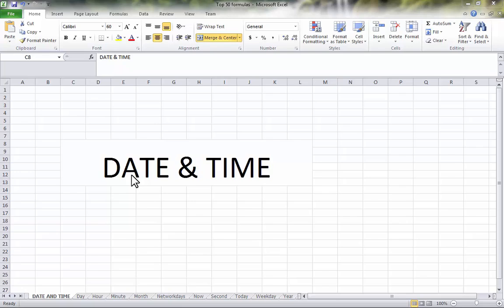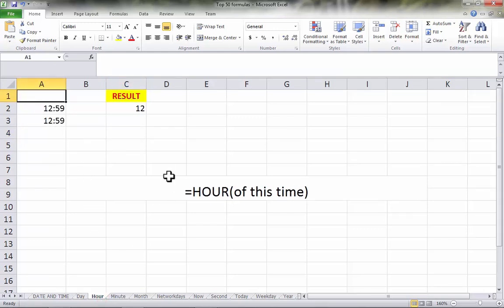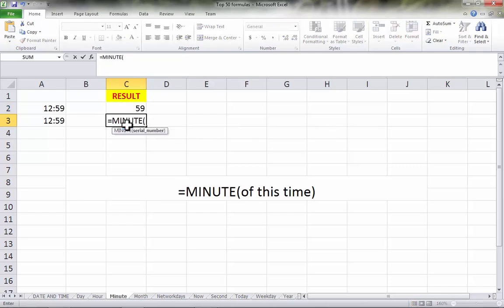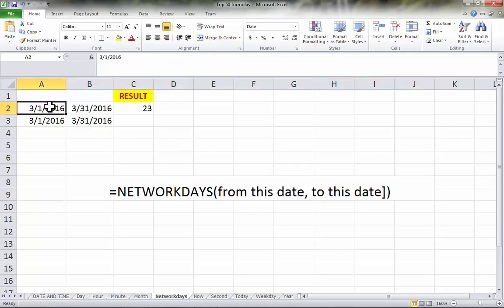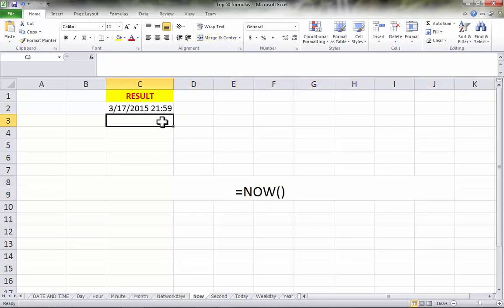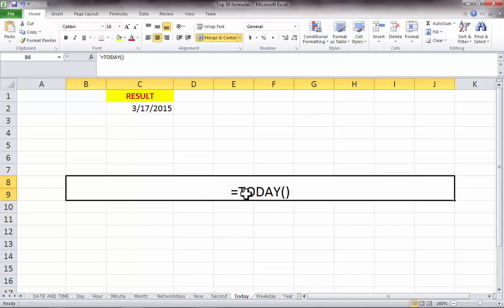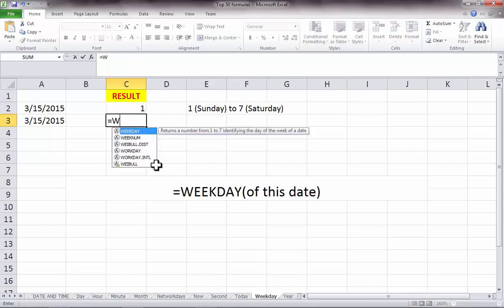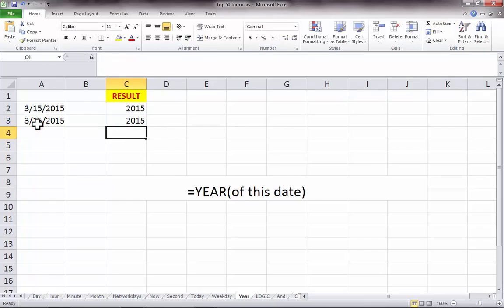05 Date and Time Formulas In Excel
Skillshare is an online learning platform that offers courses on various topics, including Microsoft Excel. The "Microsoft Excel - Top 50 Formulas" course seems geared towards individuals who want to deepen their understanding of Excel and improve their productivity in using the software.

In this course, you would likely learn about a selection of Excel's most powerful and commonly used formulas. These could include functions for mathematical calculations, data manipulation, conditional formatting, lookup and reference functions, and more. By mastering these formulas, students can enhance their ability to analyze data, create complex spreadsheets, and streamline their workflow in Excel.

The course might cover practical examples and real-world applications to help learners grasp how to apply these formulas effectively in various contexts. Overall, it sounds like a valuable resource for anyone looking to level up their Excel skills and become more proficient in using the software for data analysis and management.